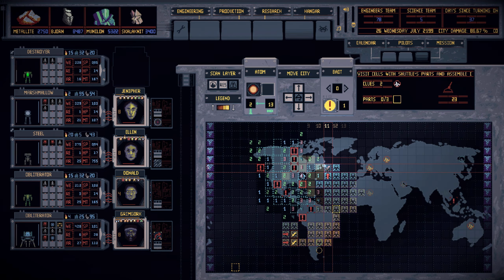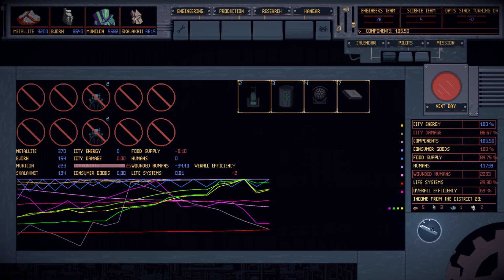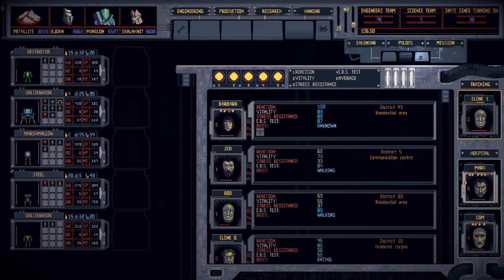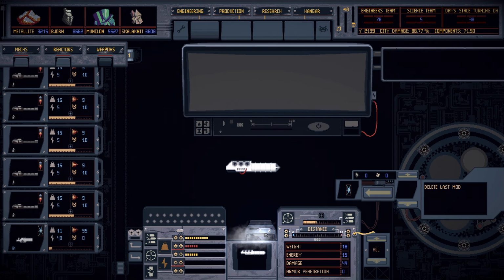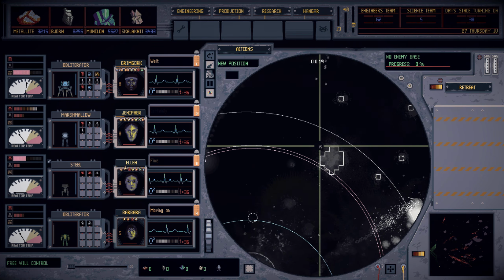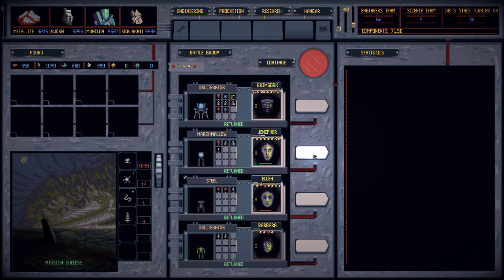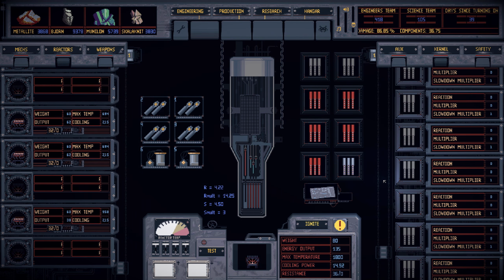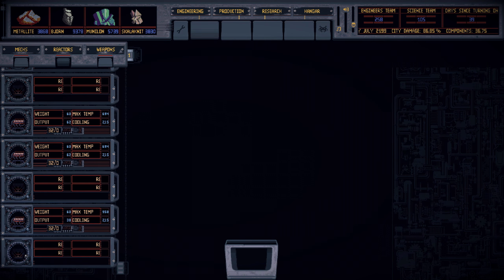Let's Play Mech Engineer (part 25 - Volcanoes)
Let's just chill on top of a volcano.

A dark sci-fi mech assembling manager with semi-auto battles against mutating, alien bio-weapon.